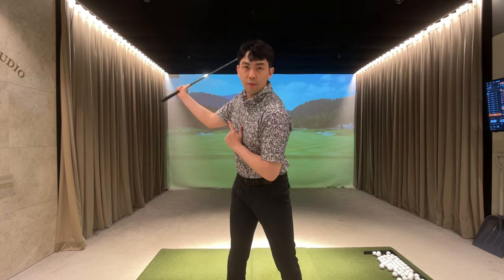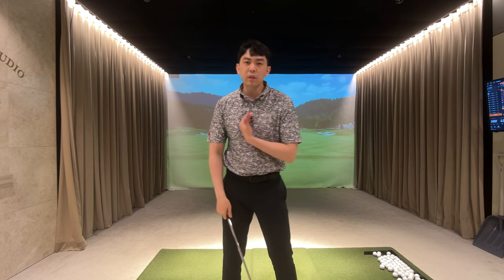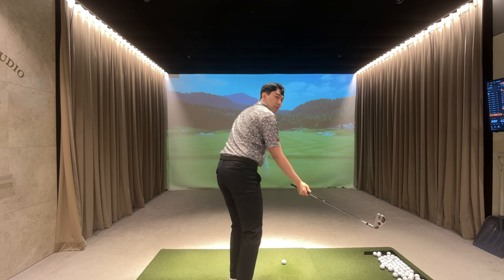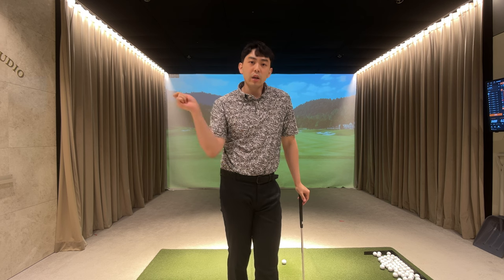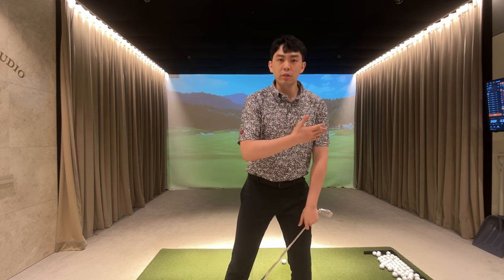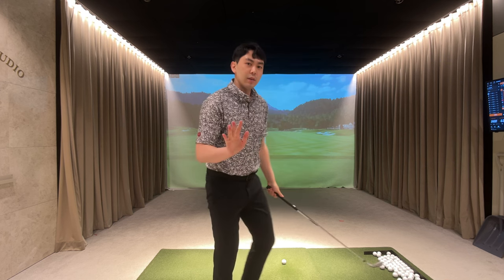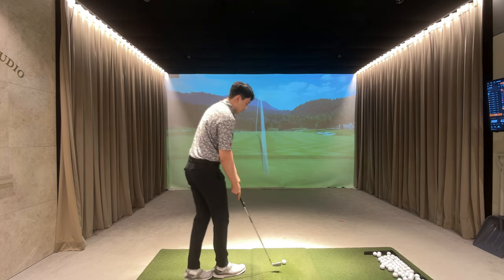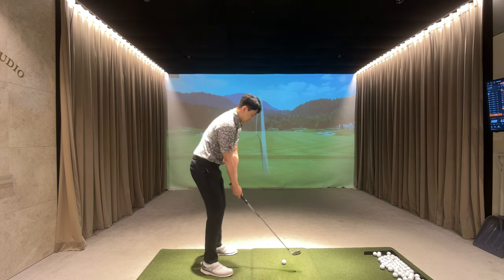How To Cover & Compress The Golf Ball